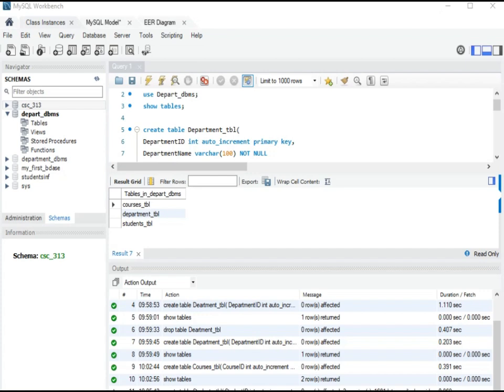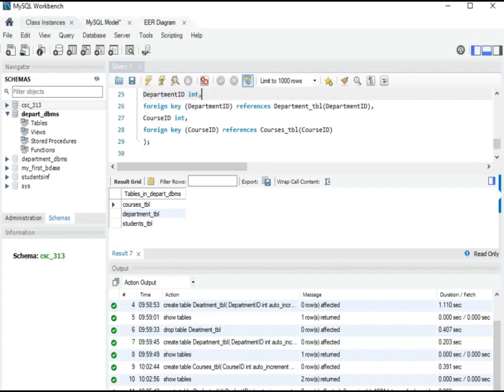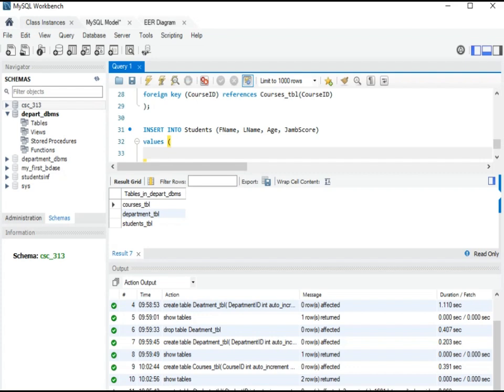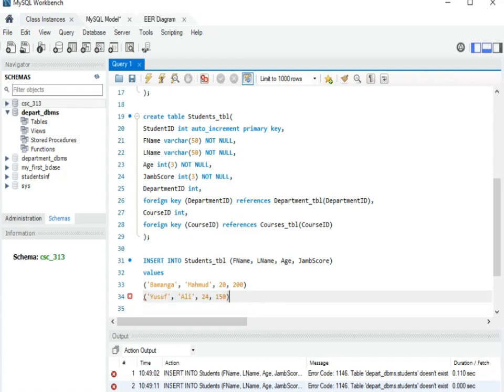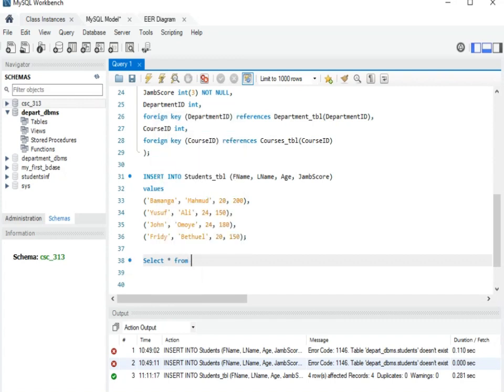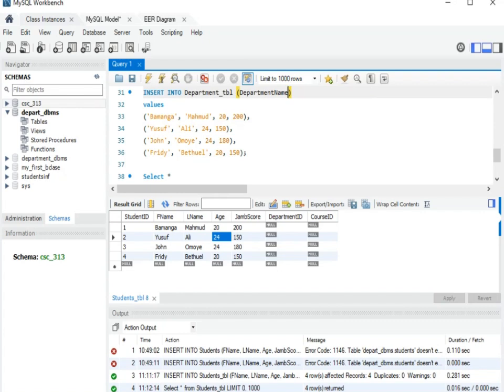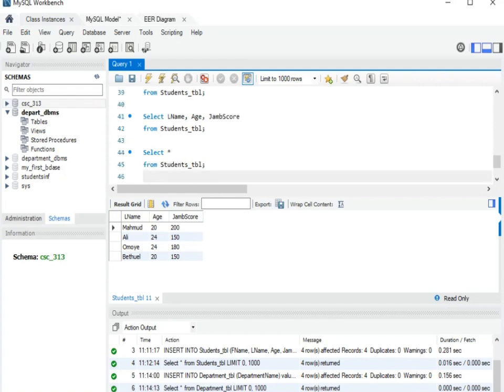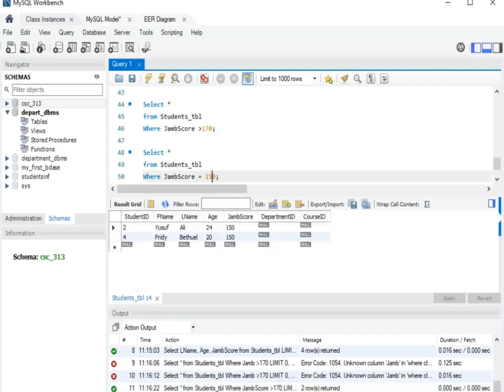Learn SQL Basics: Insert Data into Tables & Select Records Like a Pro!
💡 Master SQL Basics with this beginner-friendly tutorial! In this video, we’ll teach you how to use the INSERT INTO statement to add data into a table and the SELECT statement to retrieve records efficiently.

📚 What You'll Learn:
✅ How to insert single and multiple rows into a table using INSERT INTO.
✅ Best practices for inserting data into specific columns.
✅ How to use the SELECT statement to fetch all or specific records from a table.
✅ Bonus: Simple query examples for common use cases!

Beginners who want to get started with SQL.
Programmers looking to integrate database operations into their projects.
Anyone curious about database management and SQL queries.